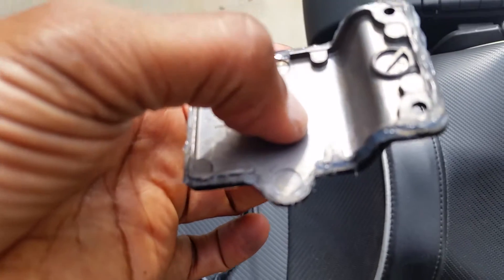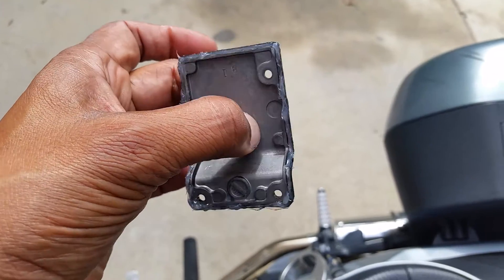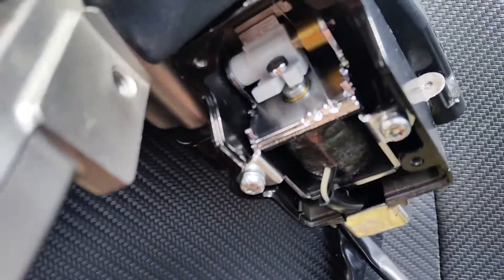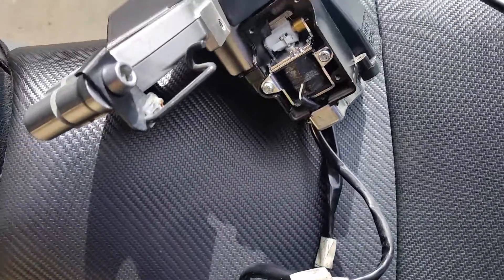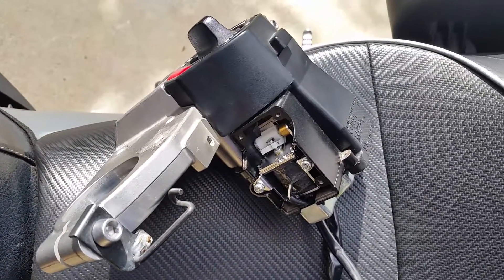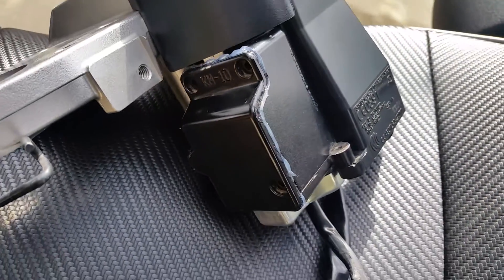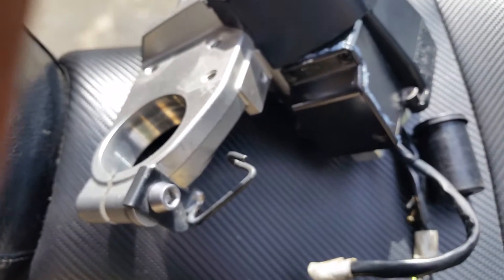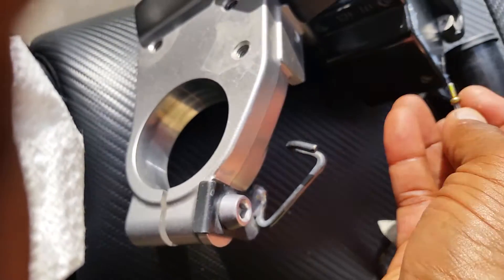Concours 14 KIPASS solemoid cover sealing & installation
Sealing of the KIPASS Solenoid cover to prevent dust & moisture in the solenoid cavity.